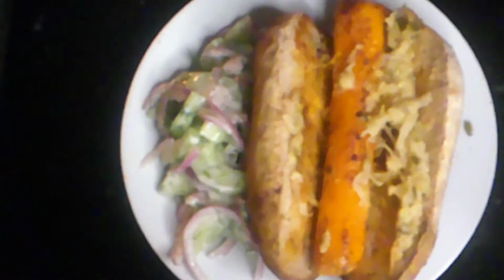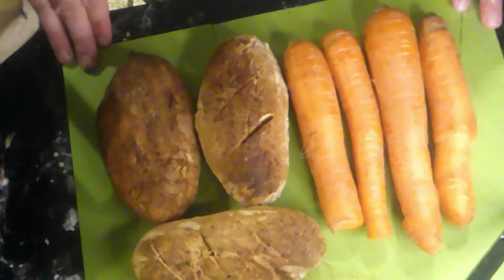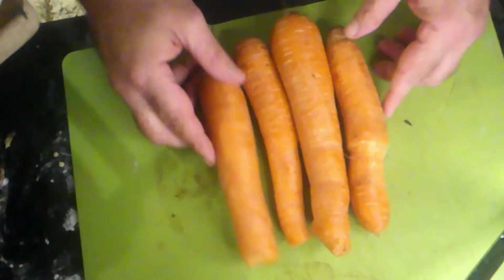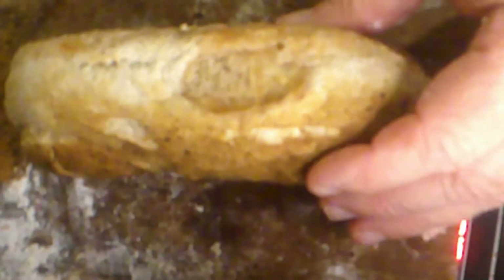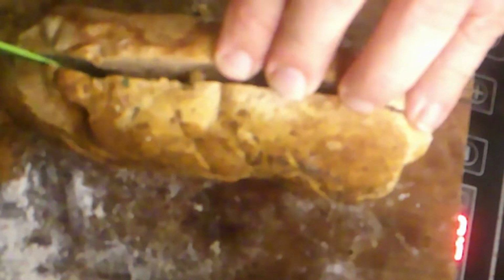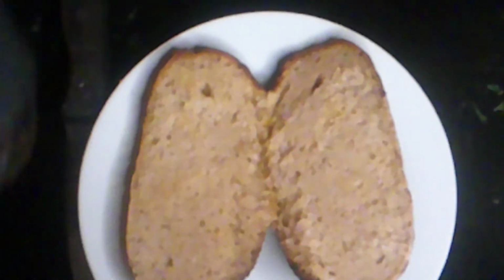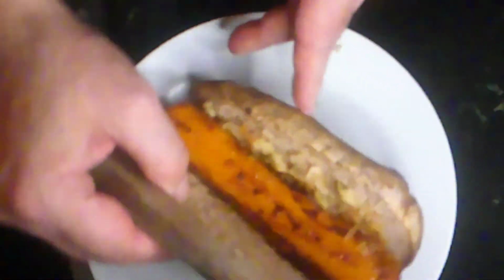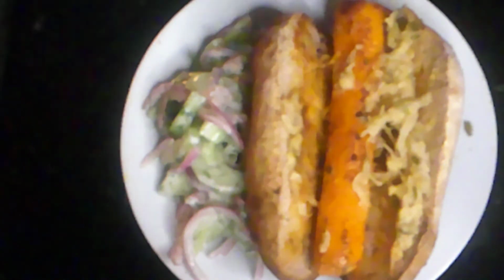Vegan German Carrot Hotdogs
This was just a surprisingly good and easy dish to make.  We've made carrot hot dogs before, but instead of focusing on creating a hotdogesque take, we focused on the condiments.  Pretzel bread hot dog buns (see link below to make your own GF version), a curry spiced sauerkraut, German mustard and well the hot dog itself got a special spice roll.  So lets get cooking.

Ingredients:
1/4 cup sauerkraut rinsed and drained
2 tablespoons german mustard
1 tablespoons shallot thin sliced
2 tablespoon sweet pickle relish
1 vegan beef bouillon cube
4 medium-size carrots
hotdog seasoning blend (2 tbs. smoked paprika, 1tbs regular paprika, 1 tbs. garlic powder, 1 tbs. onion powder, 1 tsp. ground coriander, 2 teaspoon ground cumin, blend together)
4 pretzel hotdog buns

To make the topping:
Into a small saucepan over medium heat add sauerkraut, Dijon mustard, shallot, and relish. Heat through and set aside.

For the carrot dogs:
Peel the carrots. Into a large nonstick skillet, add 2 inches of water and add a vegan beef bouillon cubes and bring to a boil.
Add the carrots to the simmering/boiling water and cook until fork-tender, about 15 minutes. Remove carrots from the water and empty pan.  Return pan back to stove.  Put hotdog seasoning into a dish or plate and roll the hotdogs in the spice mix.
Add about 1 tablespoon of oil to pan and heat to medium.  Add the spice coated carrots to pan occasionally giving the pan a shake so the carrots don't stick and burn. Cook until the carrots begin to char in places, about 4 to 6 minutes.

To serve:
Toast buns under broiler then nestle a carrot dog into each. Top with the german mustard and sauerkraut